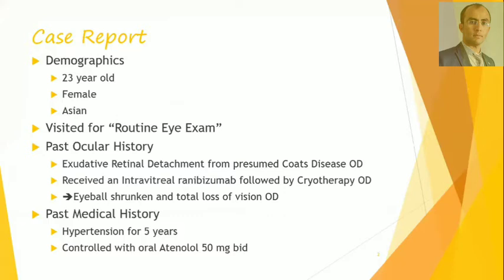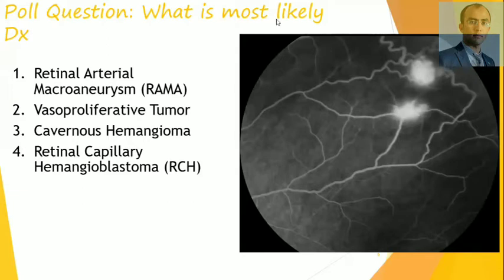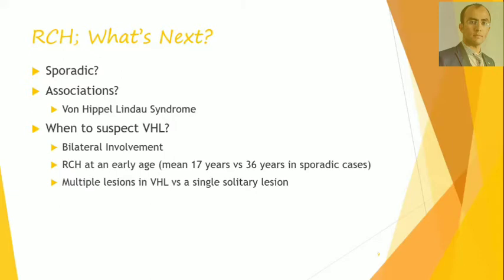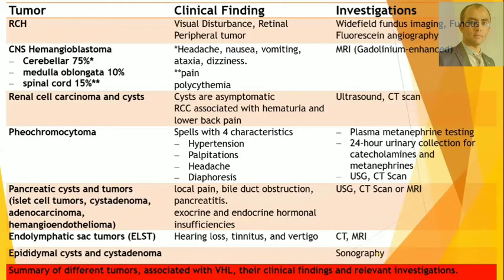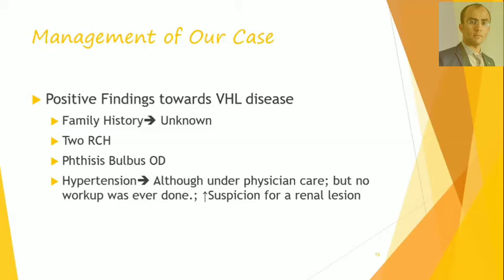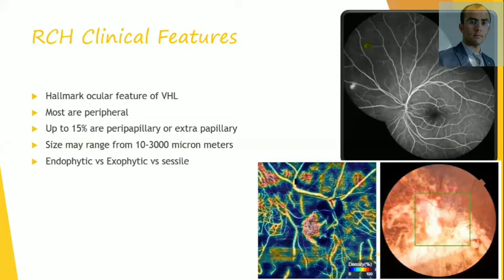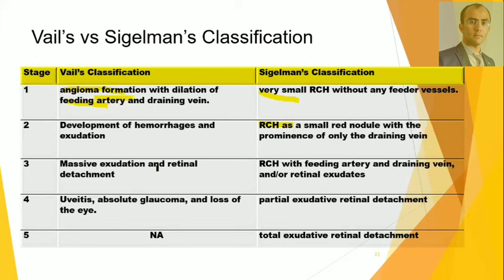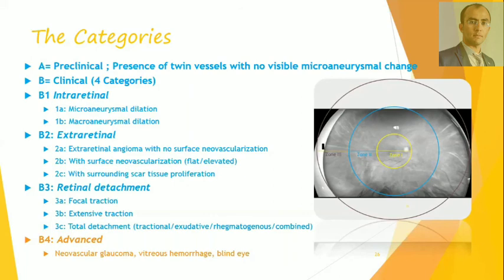Von Hippel Lindau Syndrome and Optometrists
This lecture demonstrates the importance of Comprehensive Optometric Examination and Role of Optometrists in early diagnosis snd management of serious life and vision threatening diseases.
A published paper supplementing this lecture may be accessed free
Chapters
0:00 - Intro
0:30 - Case Presentation
3:55 - Differentials
10:12 - VHL Syndrome
10:55 - Molecular Genetics
16:03 - Approaching the diagnosis
20:10 - Ocular Disease
24:57 - Classification of Ocular Disease